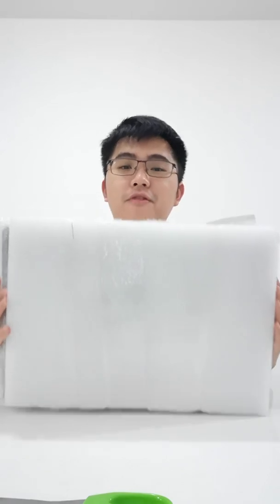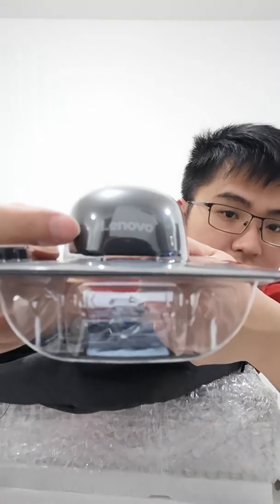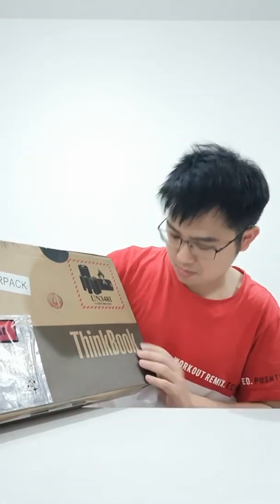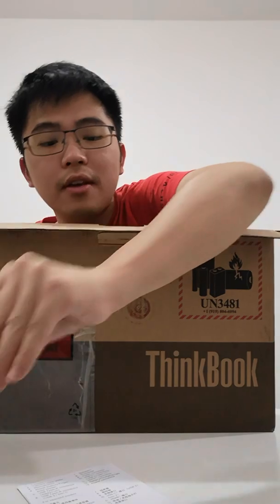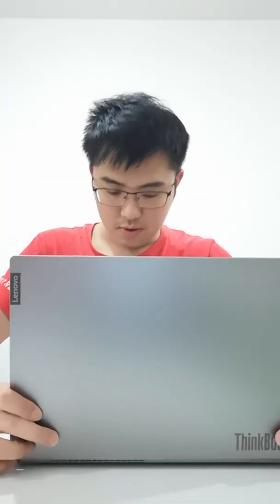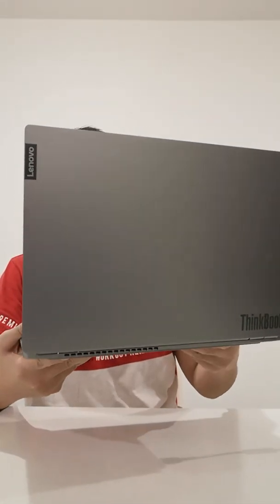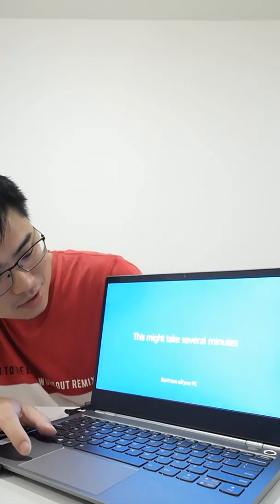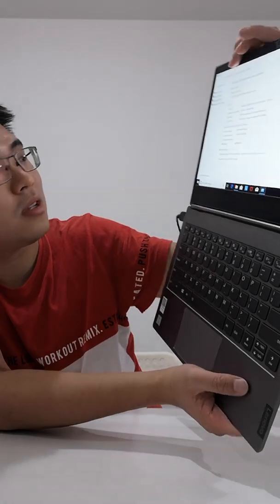Lenovo ThinkBook 13s Review and Unboxing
Lenovo ThinkBook 13s, their new small business Ultrabook with a slim and light aluminum casing, Intel quad core 8th gen Core i5 and Core i7 processors and a pleasing anti-glare full HD IPS display. The ThinkBook is priced below the ThinkPad line, and it’s available in 13.3” and 14” sizes. It has a fingerprint scanner, backlit keyboard, an NVMe SSD, and a Microsoft Precision trackpad. This SoHo and SMB laptop starts at $6xx (or less, given Lenovo’s frequent sales).